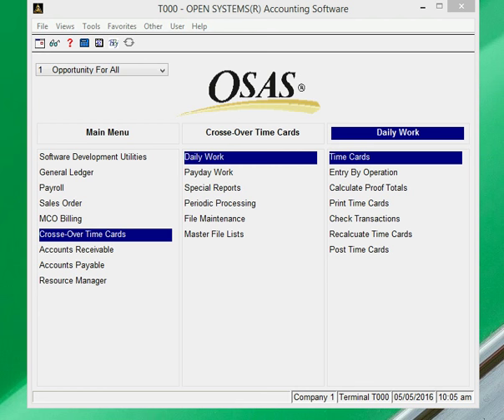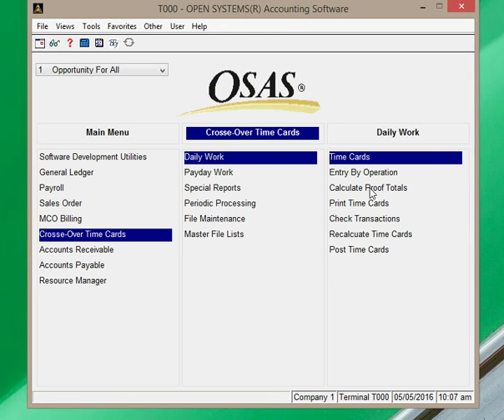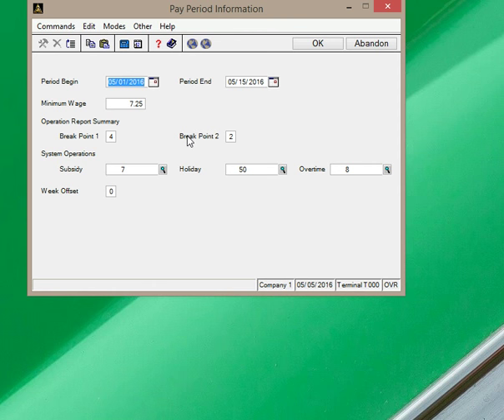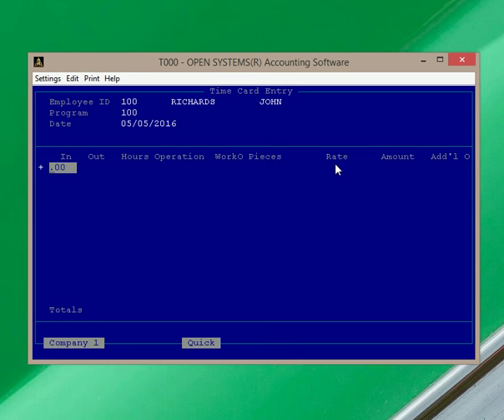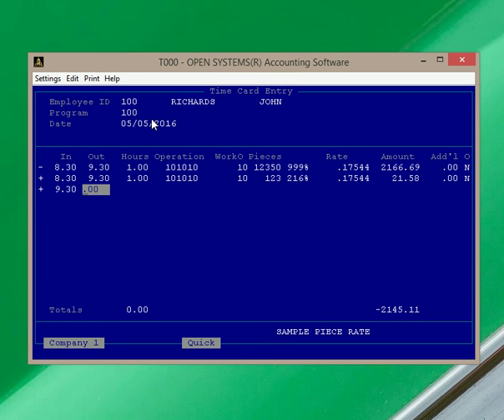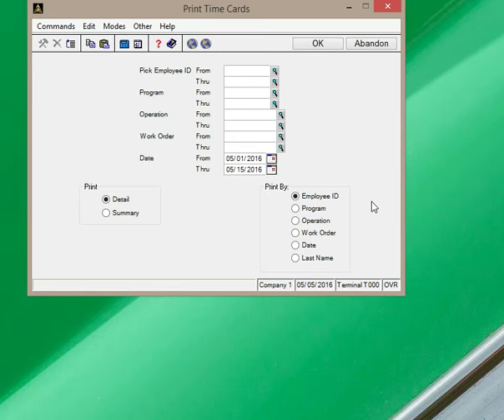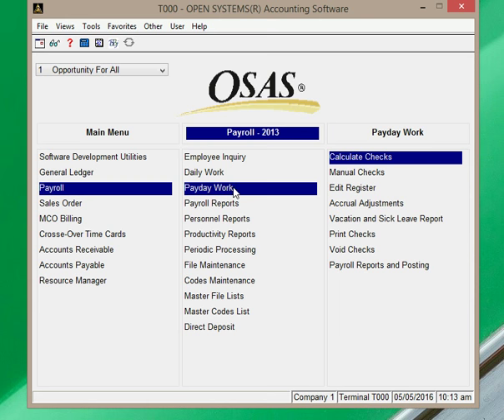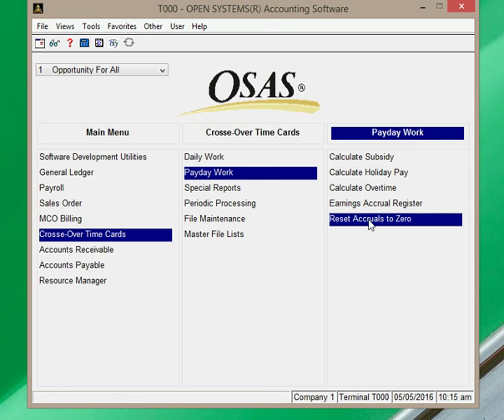Correct Posted Time Cards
Explaining the process of making correcting time card entries for transactions that have already been posted, either for the current pay cycle or a previous one.